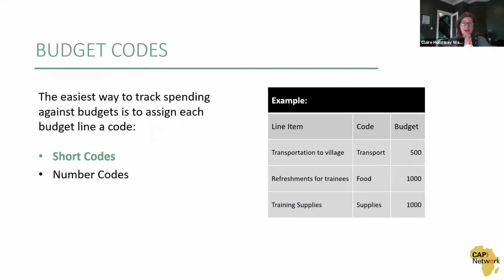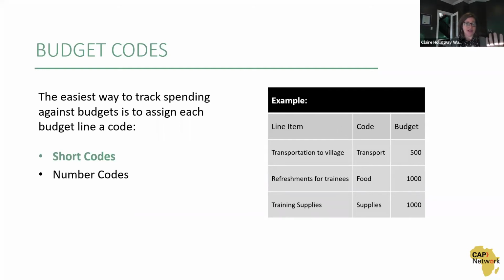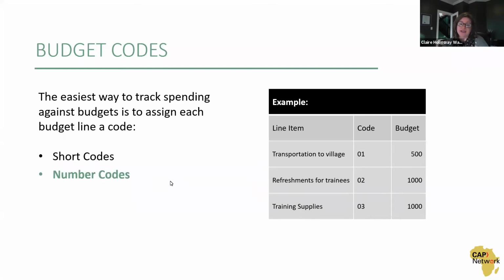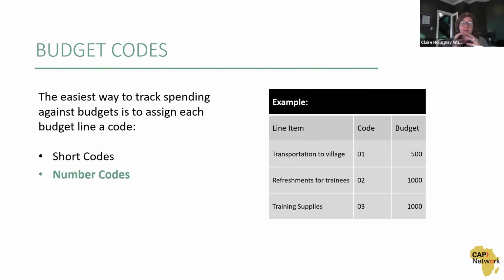Financial Management 2.3: Budget Coding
Welcome to the second in our two-part training series on Financial Management for Non-Profits. This video provides an introduction to budgets and expense tracking for your non-profit project or organization. This video provides an overview of budget coding.